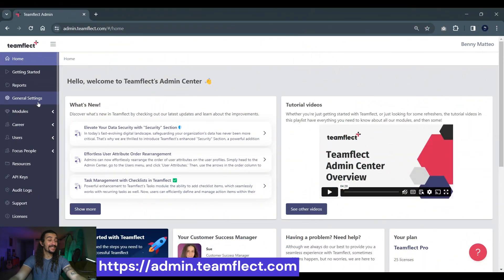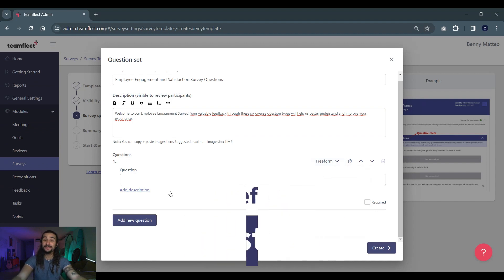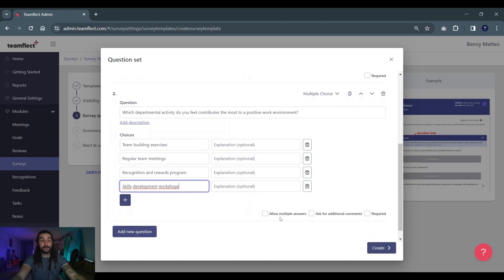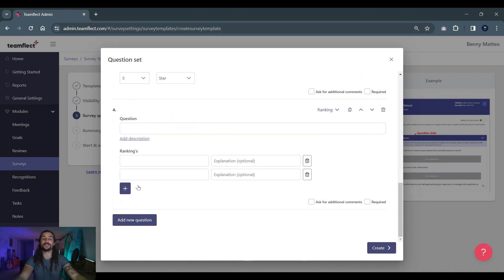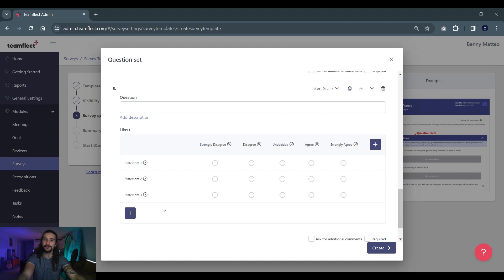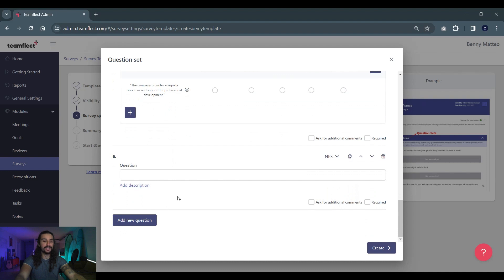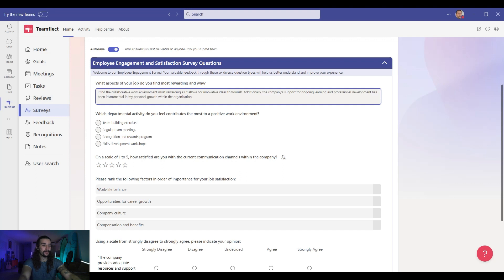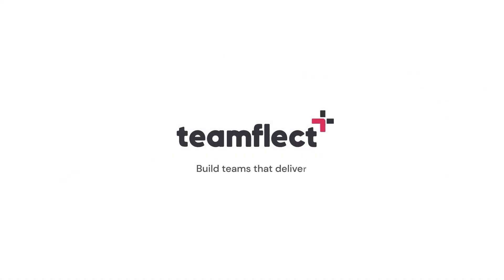Using Different Survey Question Types with Teamflect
Teamflect users can conduct surveys inside Microsoft Teams with Ease. These surveys can be built multiple different ways, through different survey question types. In this video, we will be going over each survey question type Teamflect offers and the best ways they can be used.  The question types that will be covered in this video include:
Open-ended Questions
Multiple Choice Questions
Rating Questions
Ranking Questions
Likert Scale Questions
NPS Questions

00:00 - Intro
01:31 - Freeform Questions
02:12 - Multiple Choice Questions
03:10 - Rating Questions
04:11 - Ranking Questions
05:07 - Likert Scale Questions
06:06 - NPS Questions